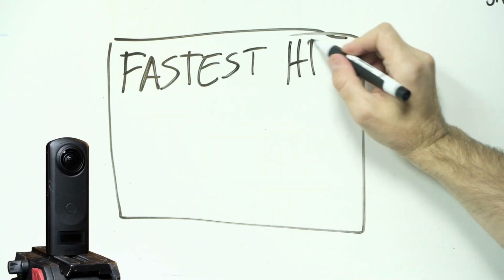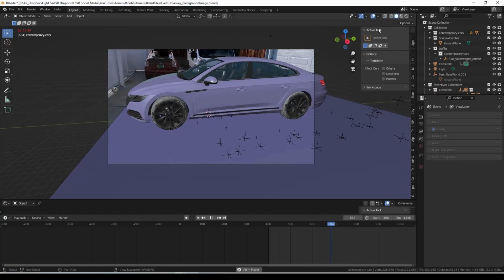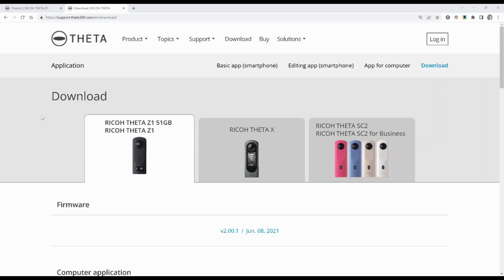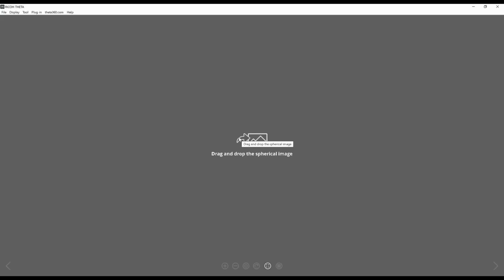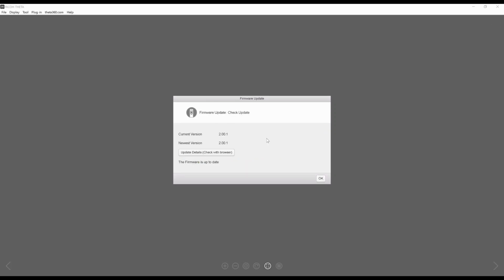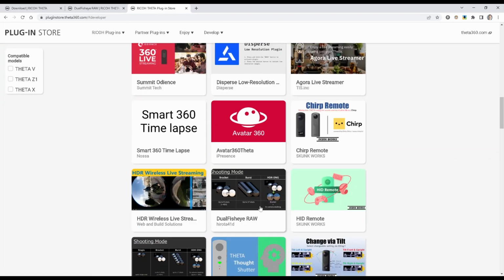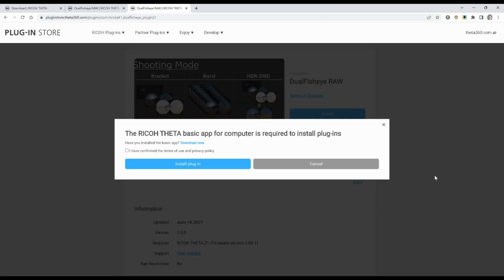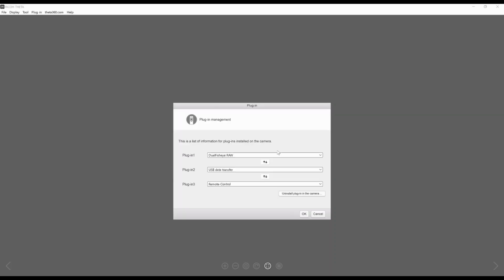Fastest HDRI for VFX = Ricoh Theta Z1! // Part 1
To shoot the fastest HDRI for VFX, use the Ricoh Theta Z1!

In this video, I'll show you how to update the Theta Z1, install the dual fisheye raw plugin and the basic settings to shoot your HDRIs. Once it's all set up, you can shoot an HDRI in under a minute!

00:00 - Intro
00:45 - Install Theta computer software
01:15 - Firmware Update
01:35 - Download Dual Fisheye RAW Plugin
02:35 - Dual Fisheye Raw Settings
03:30 - Outro

OUR LINKS